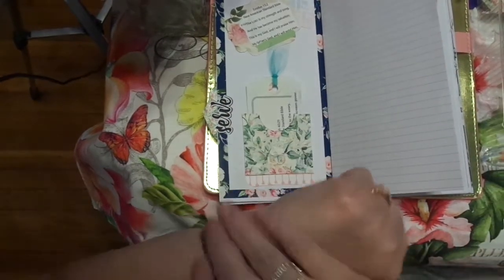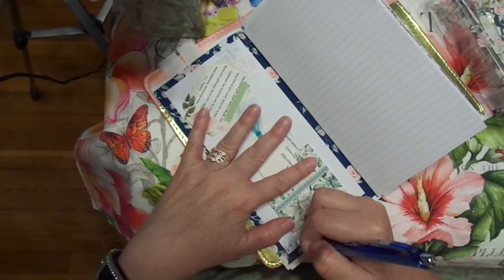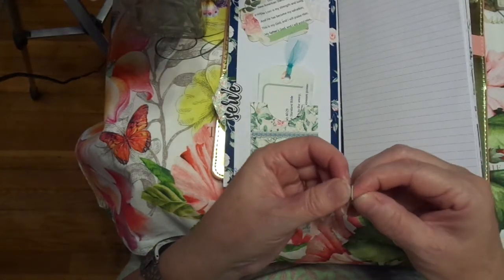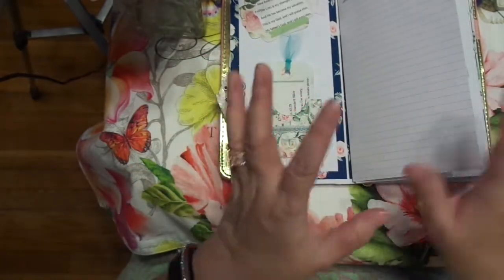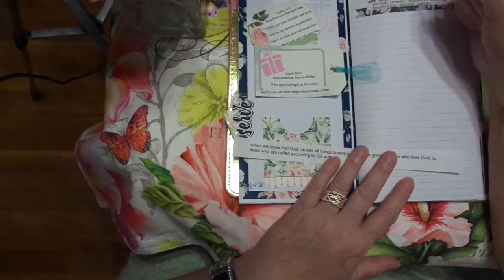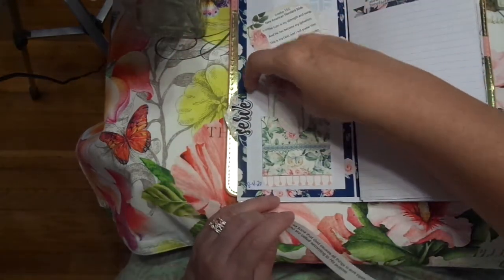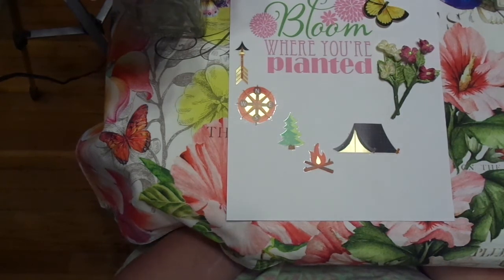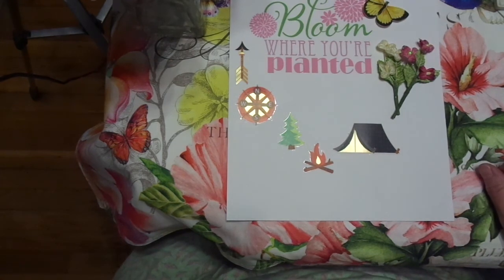SSBJC2020: Bloom Where You Are Planted Day 2 pt. 3